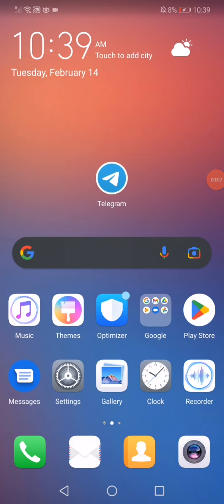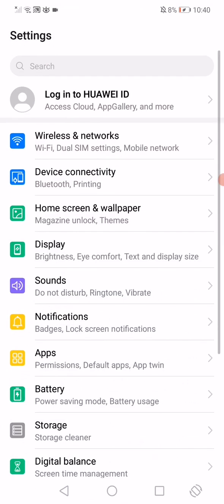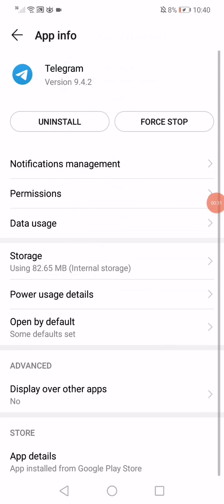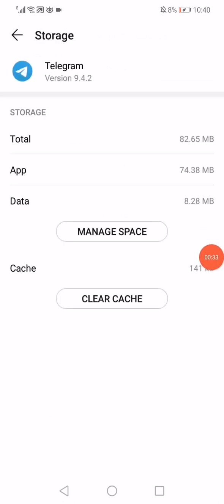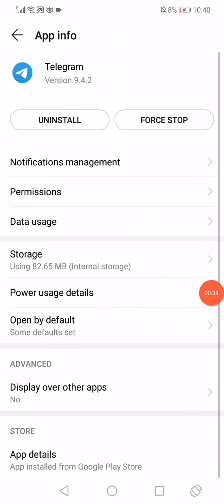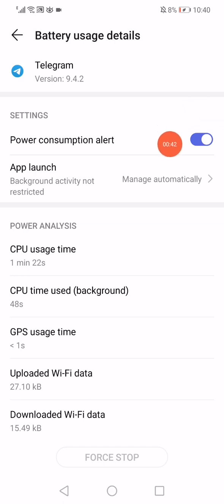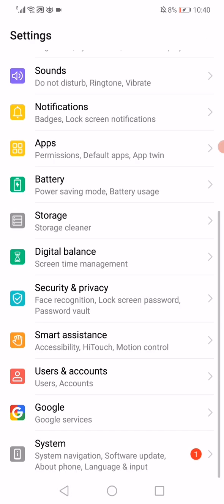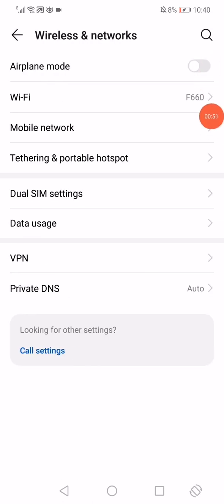How to Fix Telegram Not Working | Telegram Connecting Problem Solved